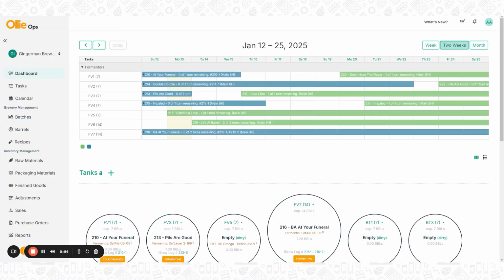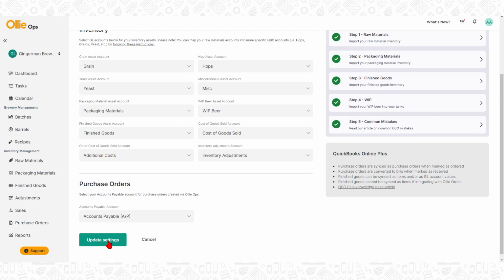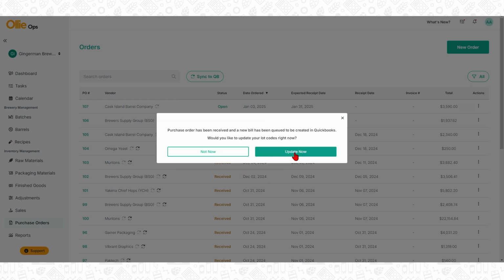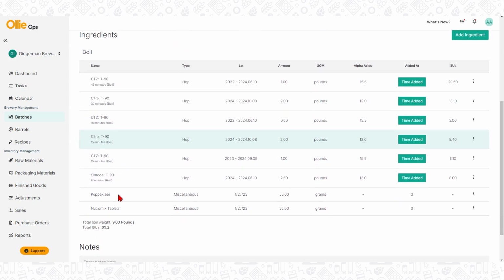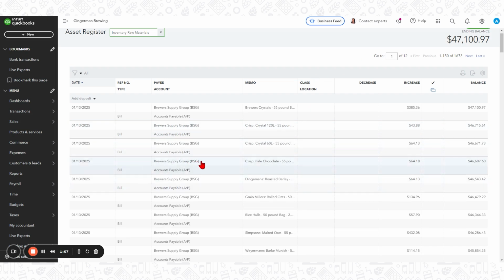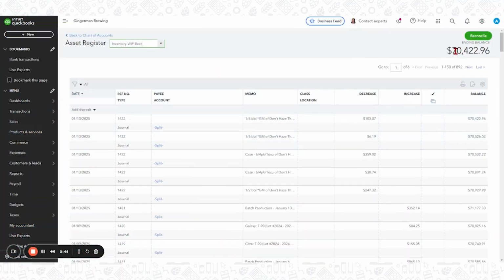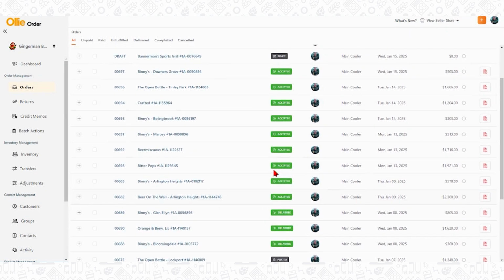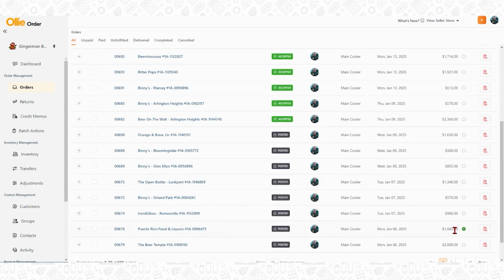How to Connect Your Brewery to QuickBooks Online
Tired of double data entry and spreadsheet chaos? In this video, we show how Ollie integrates with QuickBooks Online (QBO) to help your brewery save time and keep your books clean.

We’ll walk through how the connection works and how it can streamline your accounting—from purchase orders and brew days to packaging, finished goods, invoicing, and tracking COGS, or Cost of Goods Sold.

Chapters:
00:08 - Intro
00:30 - Getting Started
01:47 - Purchase Orders
03:37 - Brew Day
05:48 - Packaging
07:02 - Sales
08:58- Wrap Up

Ready to seamlessly integrate your brewery with QuickBooks Online?

to set up some time with our team and take Ollie for a spin!

Ollie®
Brewery Management Software
Built by Brewers, for Brewers®